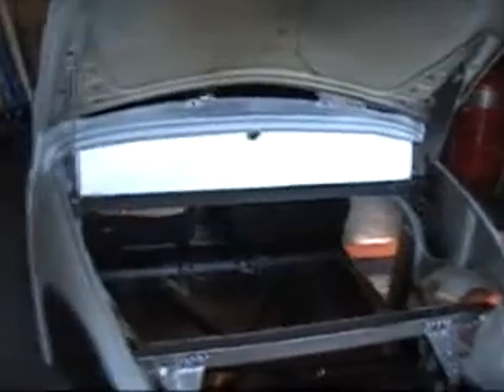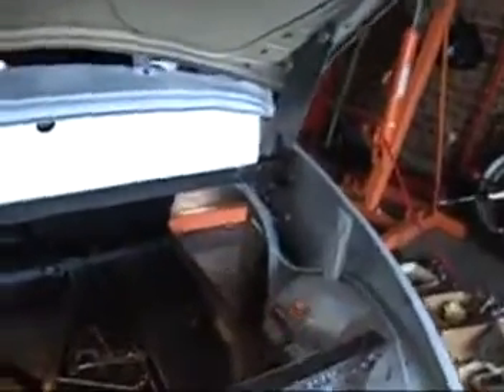Build the VW bug dash board plate template #284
I am now building a re-enforcement plate for the dash board. This plate will help stiffen up the dash-board/steering-column support. I will first build a template from poster board and then transfer the profile to steel. I will cut the steel and fit it in place.